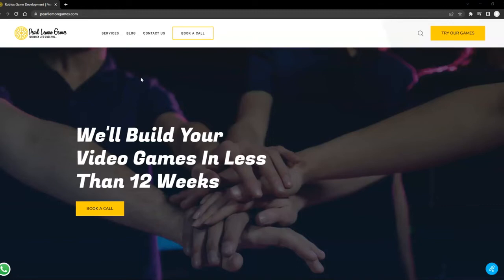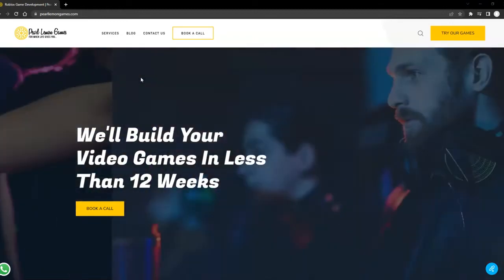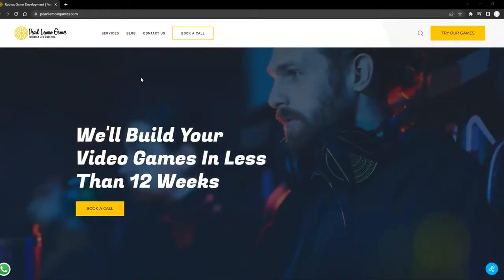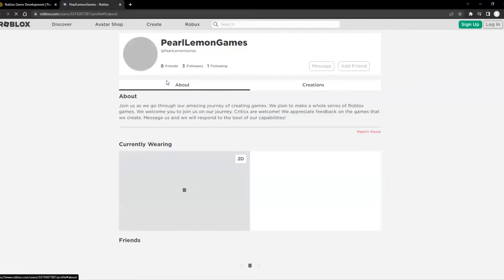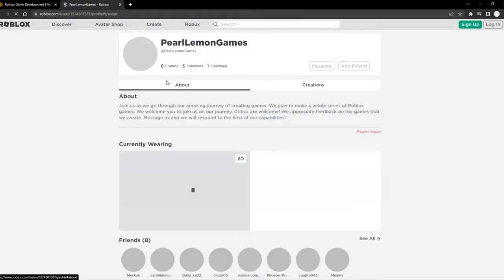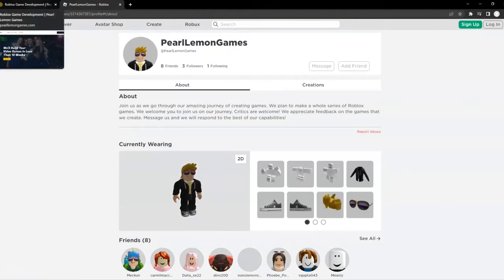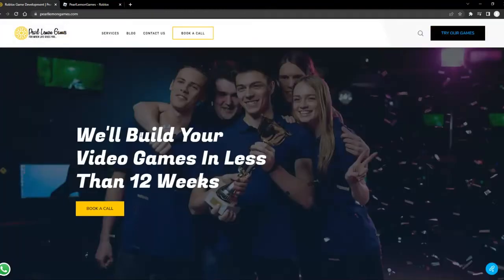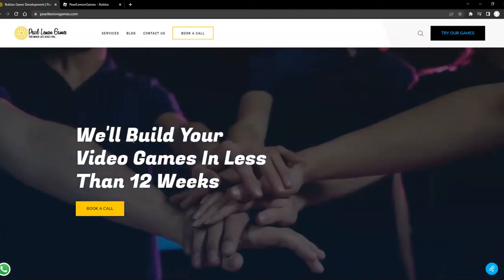How to make Knife Cut Through in Blender3D